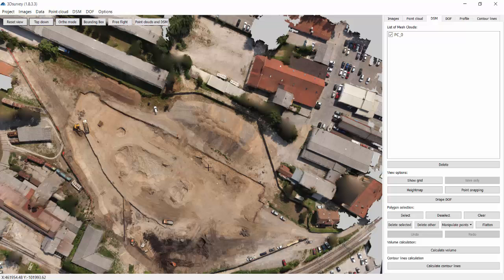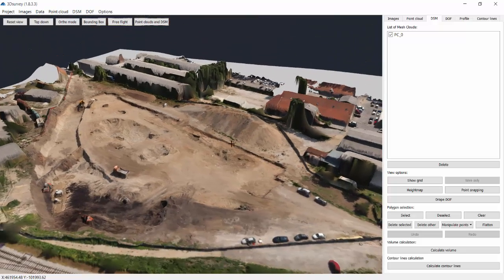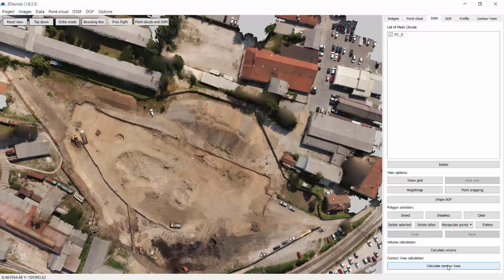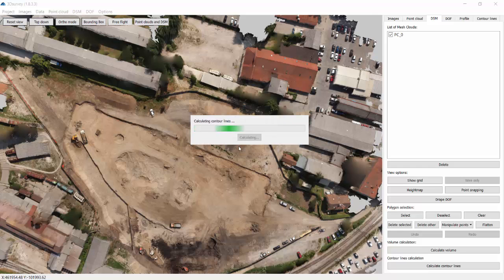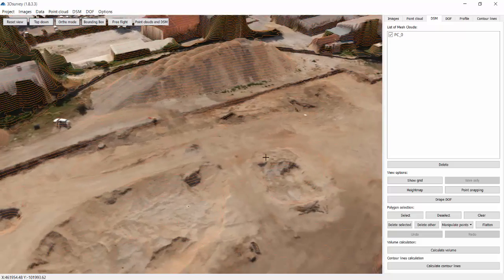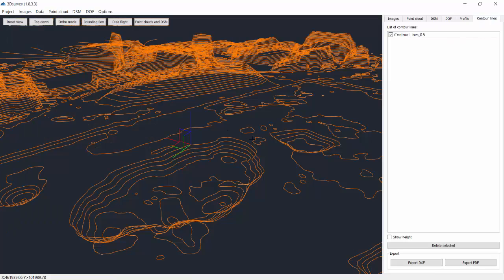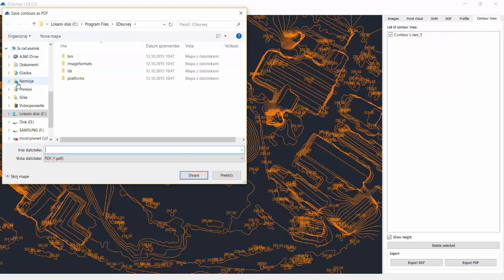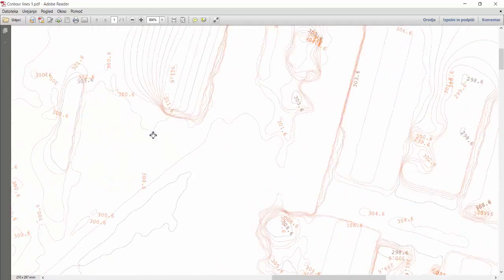Turorial 16 - 3Dsurvey | Contour lines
3Dsurvey is a perfect tool for land surveyors. This time I would like to show you how easy it is to create contour lines based on a digital surface model.

Follow 3Dsurvey